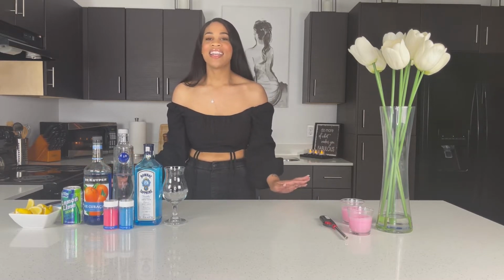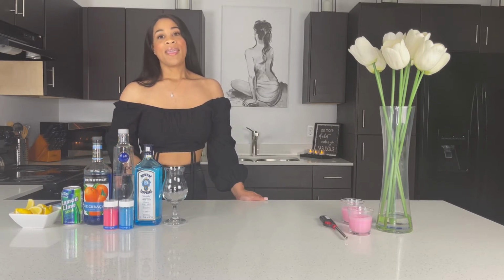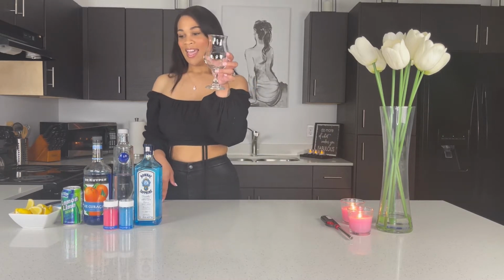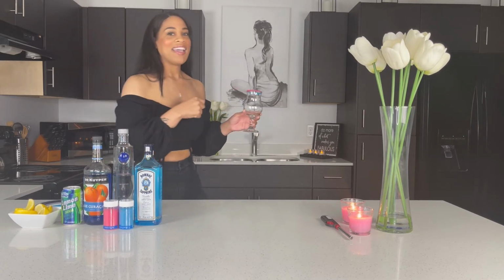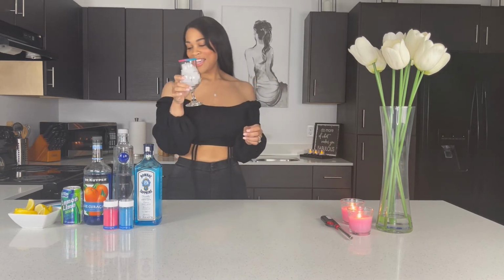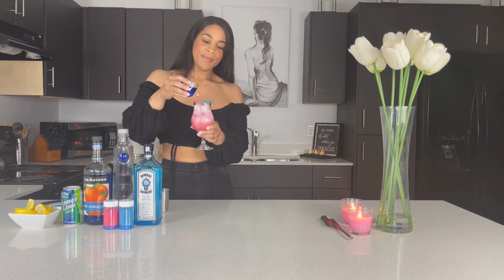The Barbie’s Hangover Cocktail 🍸 ✨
Hey ladies, welcome back to another fun night with me. Tonight, we are going to be making the Barbie's hangover cocktail. It's a cute and fun drink you can make with friends.
This lovely pink barbie hangover cocktail beverage is tasty and recipe is simple to make at home. It's ideal if you're looking for a simple cocktail recipe. The flavor of different types of drinks mix and the combination of components is intriguing, and the sight of the alcohol draws both young and old people's attention.
This drink is the perfect cocktail to enjoy as the beautiful summer weather arrives! You'll enjoy how quickly this drink comes together, whether you're sipping it by the pool, at a party, or just relaxing at home.
Barbie's hangover drinks are beautiful and easy to make. We recommend trying this Barbie drink if you've never had one before.
▶️ Ingredients:
• Gin
• syrup
• Blue carico
• Lime soda
• Pink sand sugar
• Blue sand sugar
• Lemon wedges
• Pink lemonade
▶️Method & Instructions:
• First I take a glass and a little bit of lemon wedge just coat top of the glass.
• Then I used some pink sugar and coated one half of the glass on one side.
• Then I used blue sugar and closed the other half in a glass.
• Then filled my glass with ice.
• Then I mixed two ounces of pink lemonade with ice.
• Then I mixed one and a half ounces of gin with ice.
• In the same way one and a half ounces of syrup, one and a half ounces of lime soda and I mixed Blue carico on top.
• Finally I took a lemon wedge to garnish.